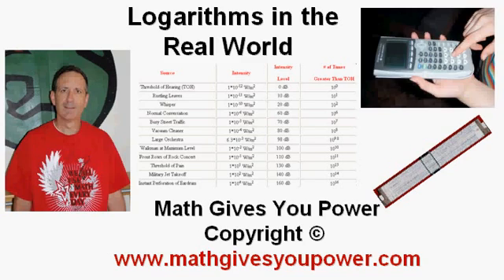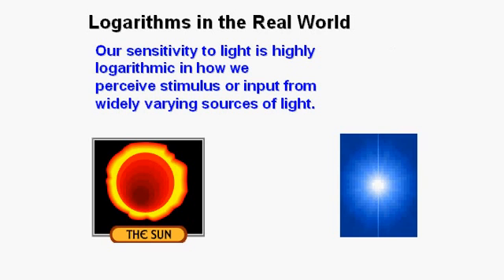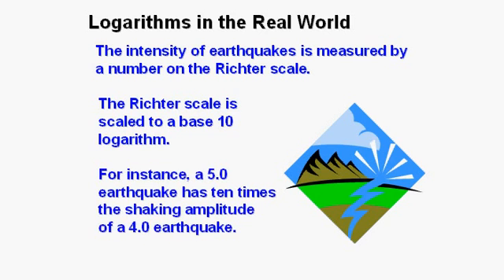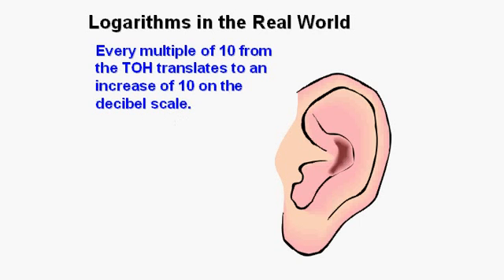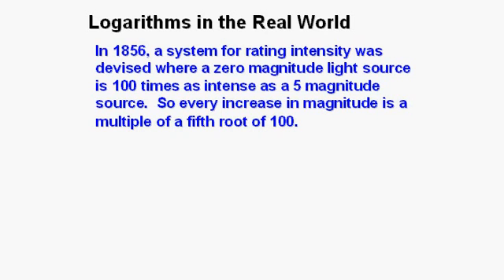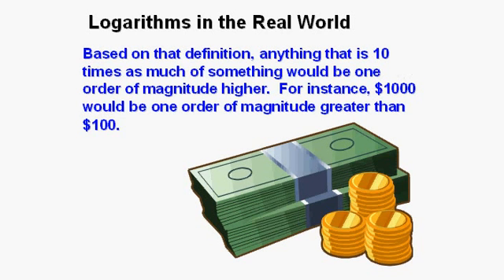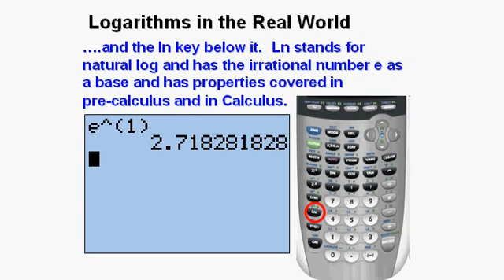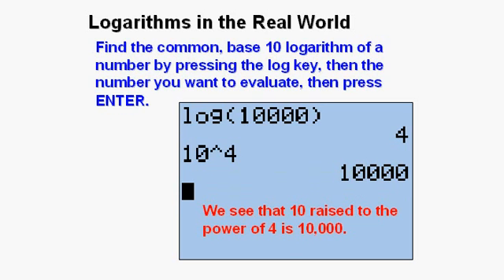Logarithms in the Real World